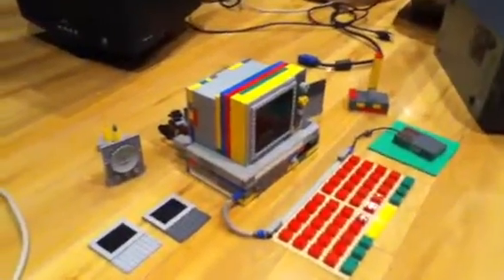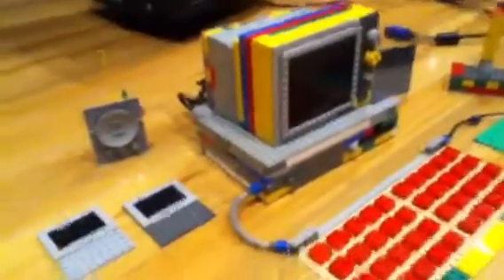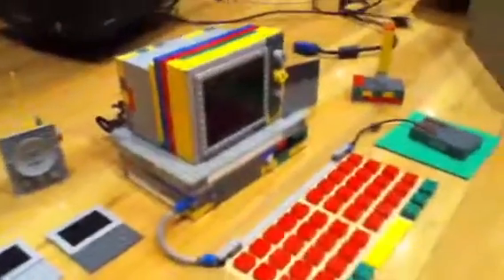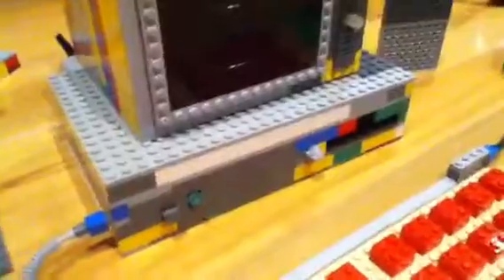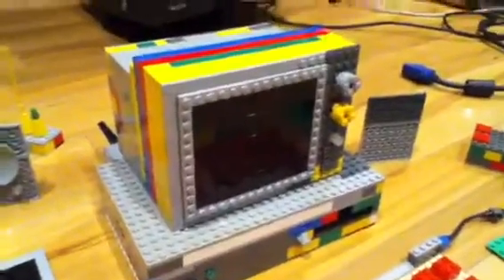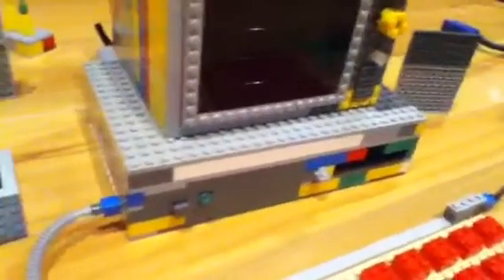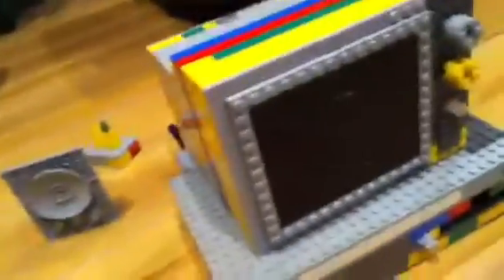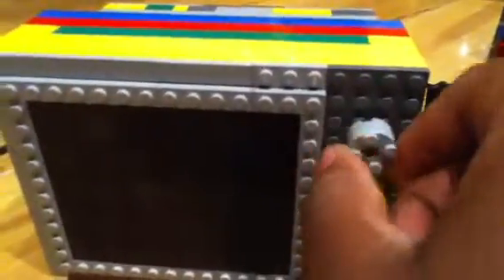I Made a Lego CRT TV (11/20/12) and Lego Computer Updates 11/1/12 to 11/27/12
I decided to make a Lego CRT Television Set out of my Lego CRT monitor. I also changed the Hard Drive's aculator arm back to normal instead of the MiniScribe stepper motor version as seen in my previous Lego computer video.
Filmed by me with Stephanie's iPod Touch.